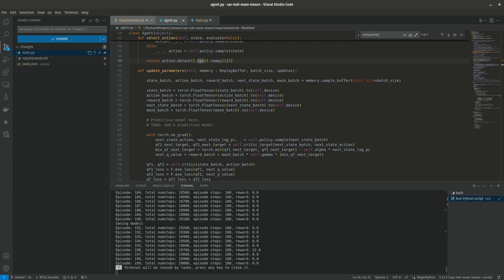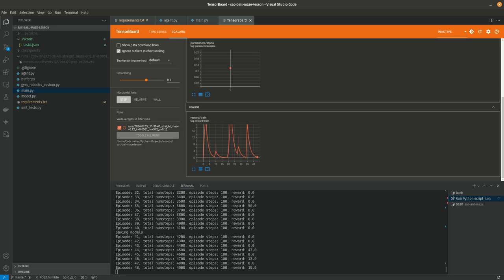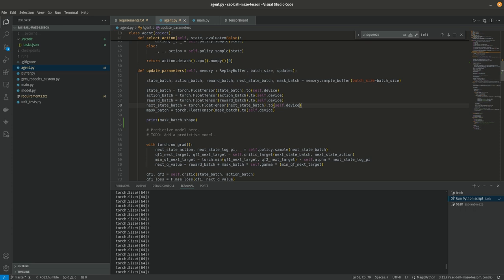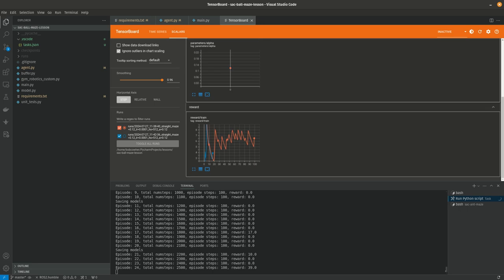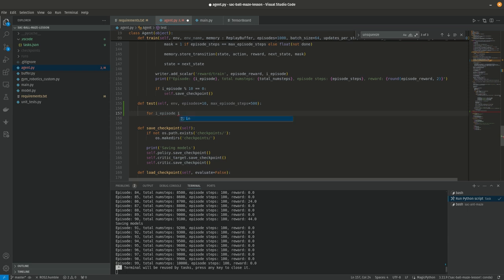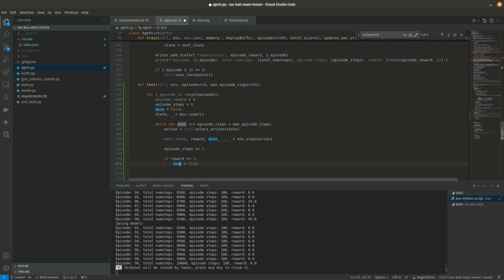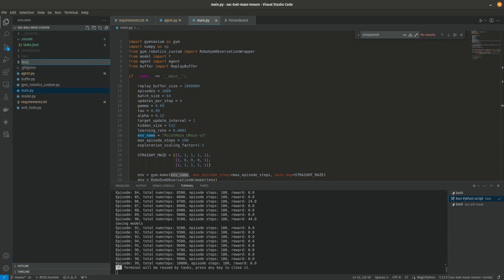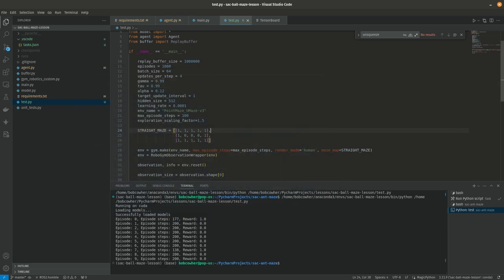Solving Mazes with Reinforcement Learning - Part 9 - Building the Test Method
This is part 9 of a video series on solving Mujoco mazes with Pytorch, SAC, Curriculum Learning, and Intrinsic Curiosity. In this video, we'll be building the "train" method, and working through some fun errors.